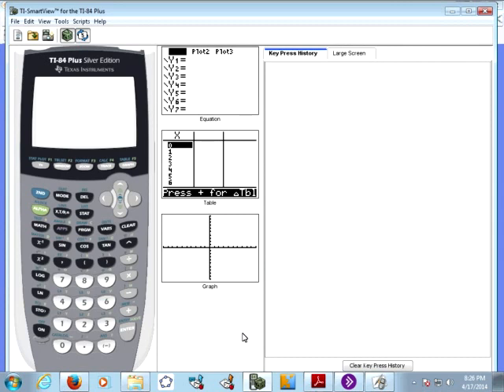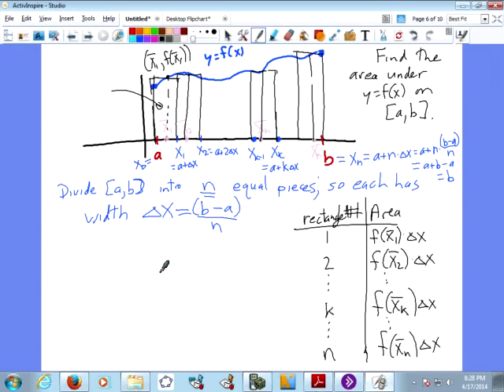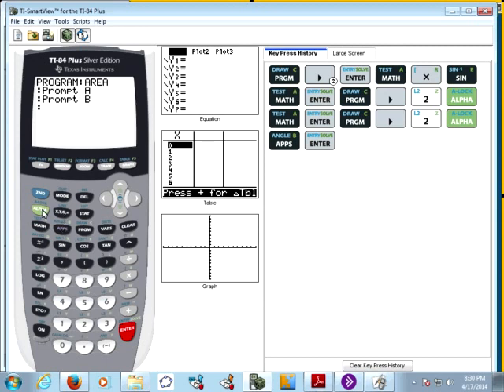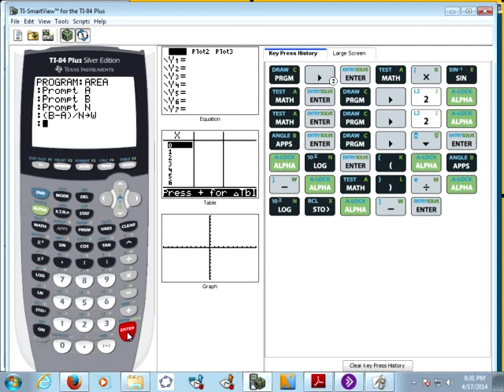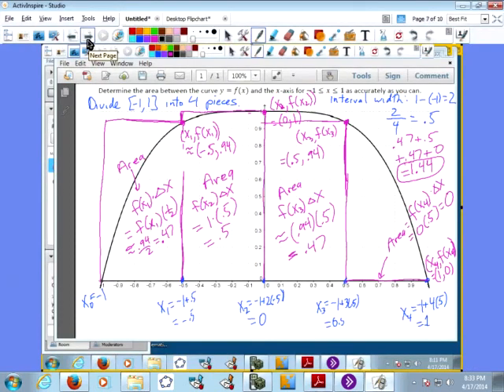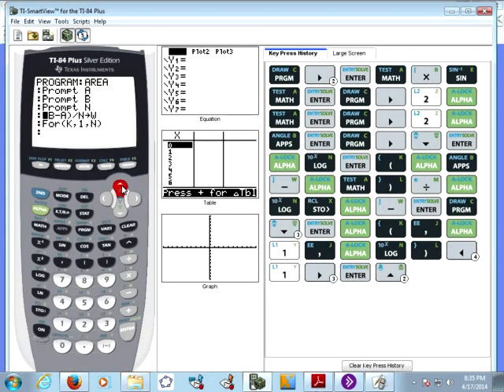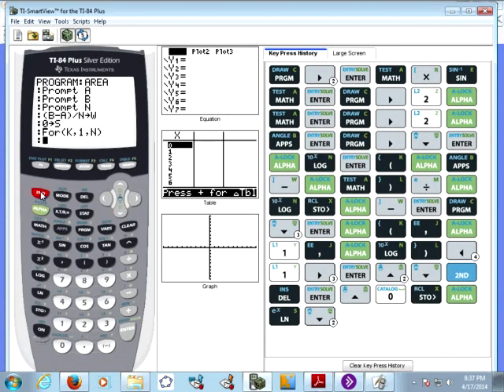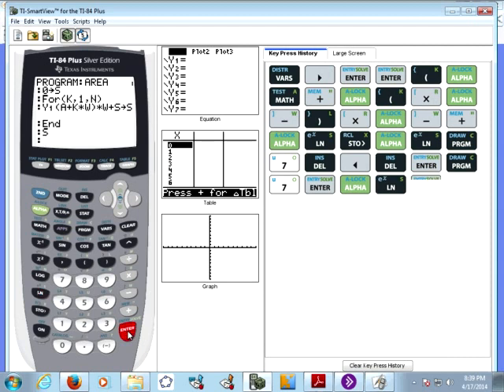Create Program To Approximate Area By Rectangles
In-class activity from Spring 2014, creating a program on the TI 83/84 to approximate the area under a curve by Riemann sums using right-hand endpoints.